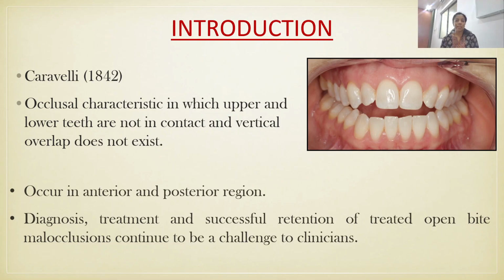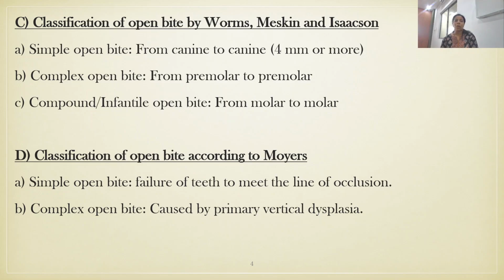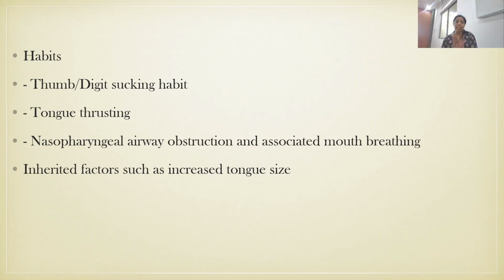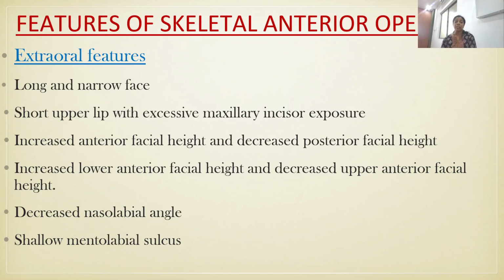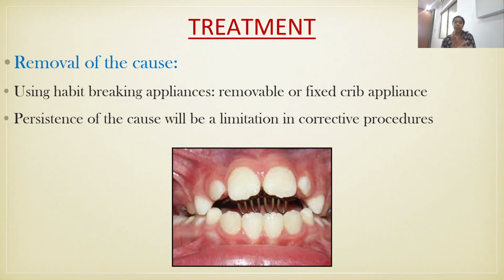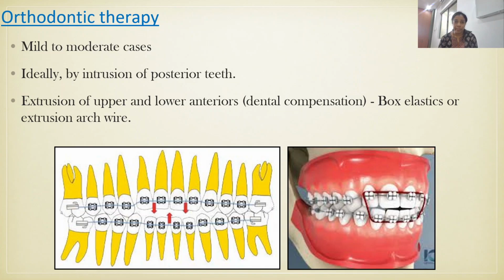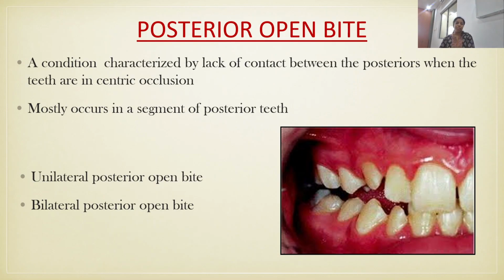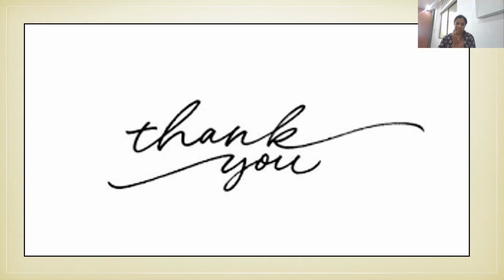MANAGEMENT OF OPEN BITE BY Dr. ASWATHI N | DEPARTMENT OF ORTHODONTICS